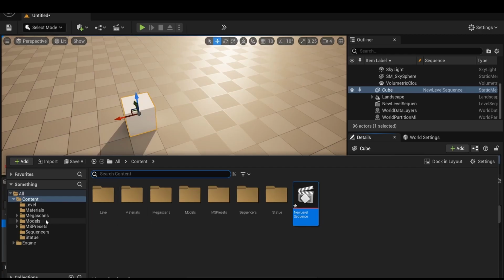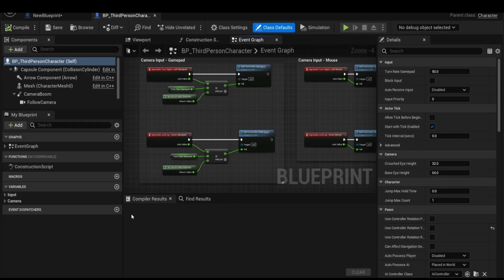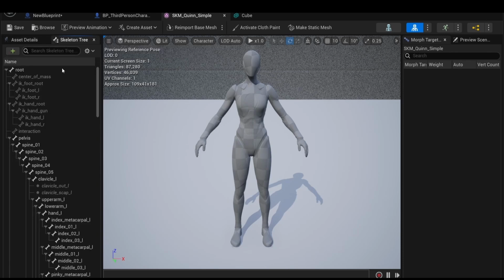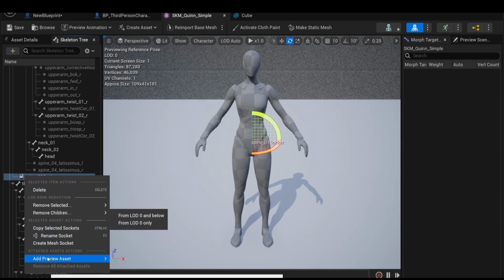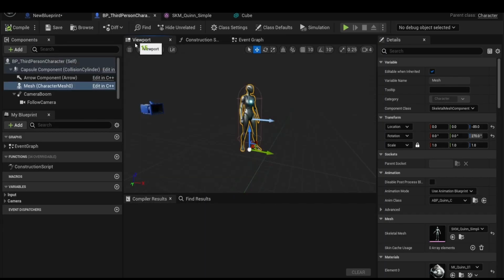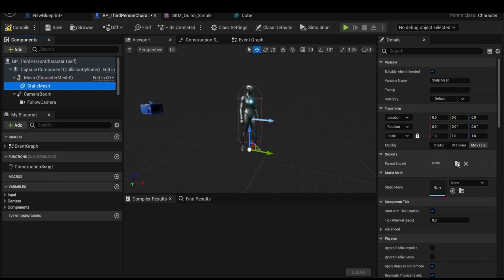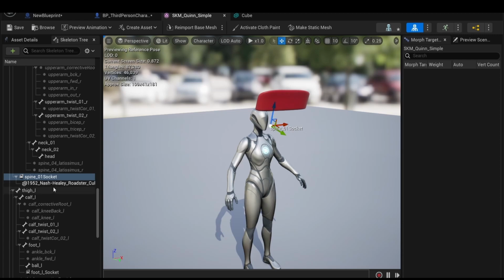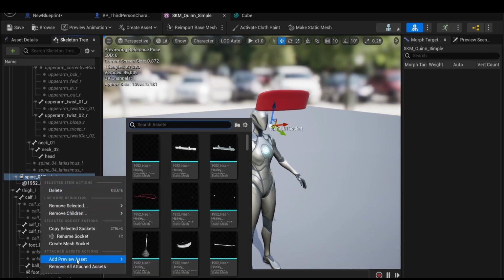Can we directly create a socket and attach Sketchfab models?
Learn how can you attach skeletal mesh to socket in Unreal Engine 5.